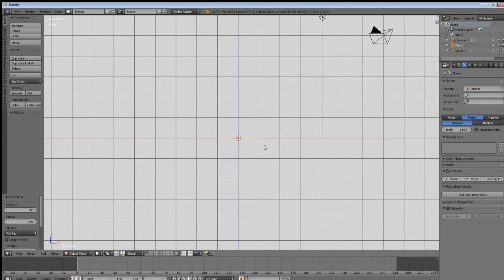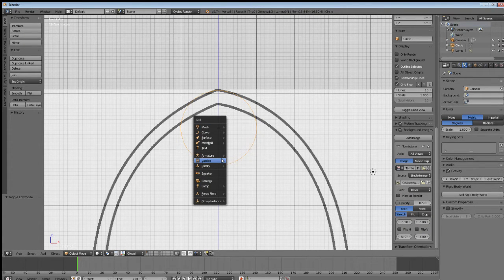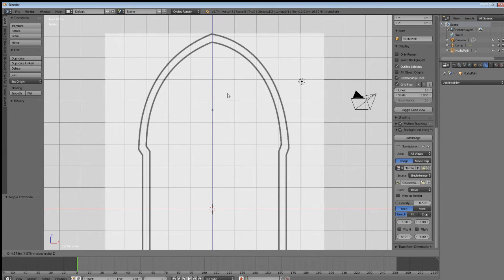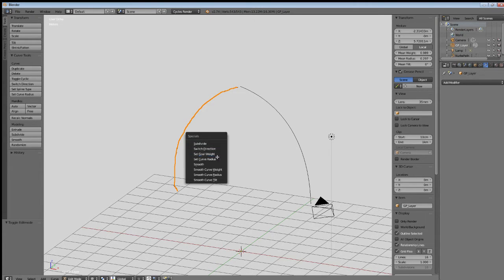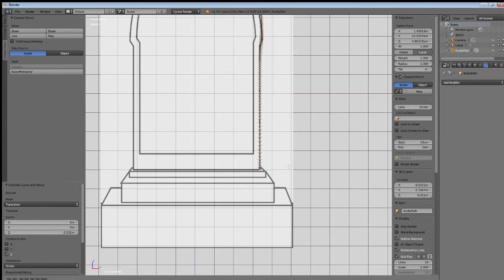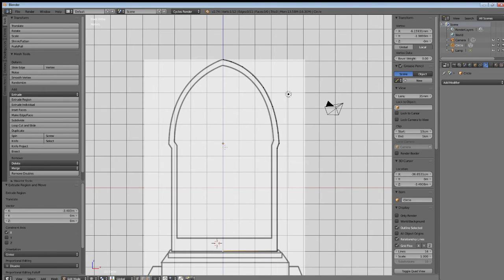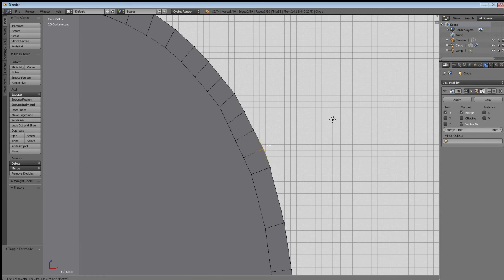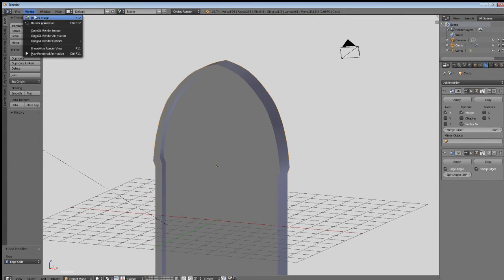Blend With Me: Tombstone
I fumble around to try and make a shape in Blender that has eluded me for a long time. You will wish you were dead after seeing me struggle with tools I haven't used in years.